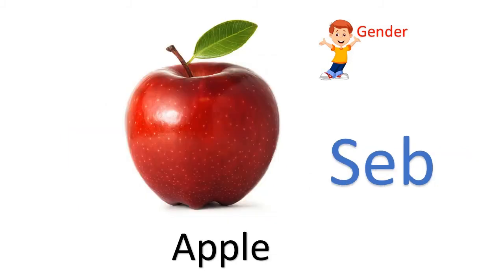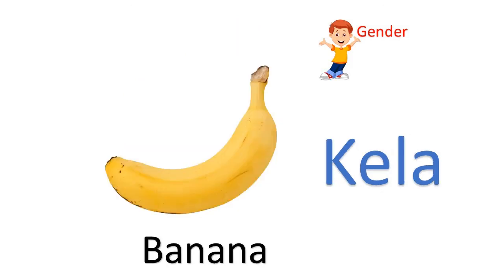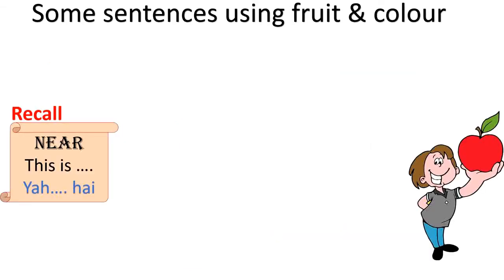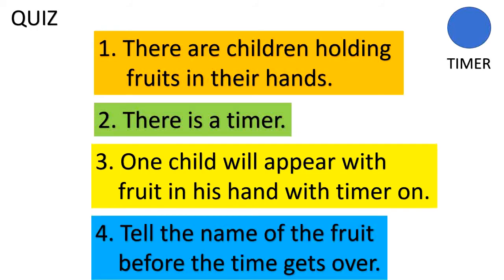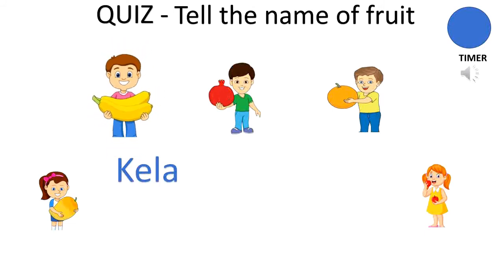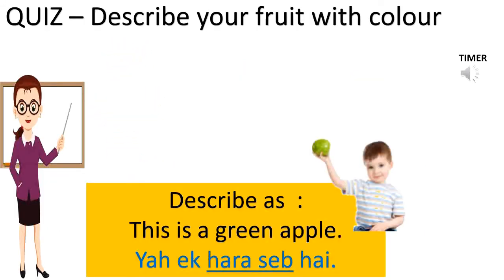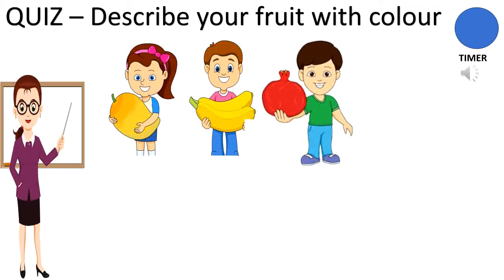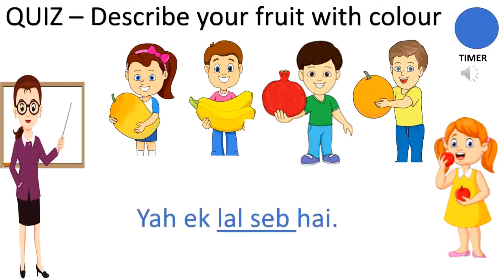NAMES OF FRUITS - NAMING WORDS - LEARN HINDI WORDS & BUILD VOCABULARY with Mamta!! - Lesson V2.3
Hi everyone! I am Mamta and here is the video to teach you names of fruits. You will also learn you Hindi words , Hindi Sentences and Hindi Grammer. Learn through Pictures & dialogues and enjoy Fun QUIZ.  My request to you Watch the video till the end and do not miss any part of the video. I am sure you will like it.